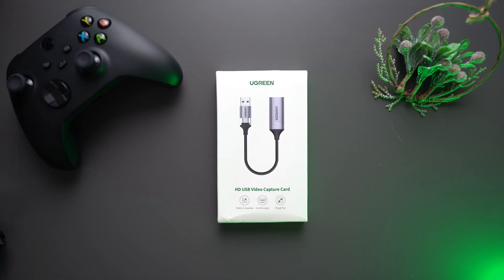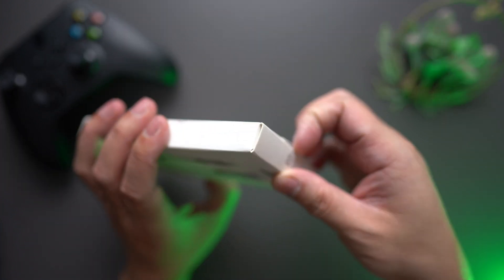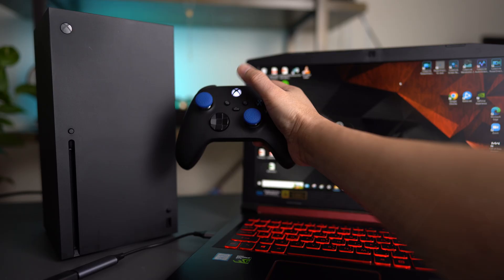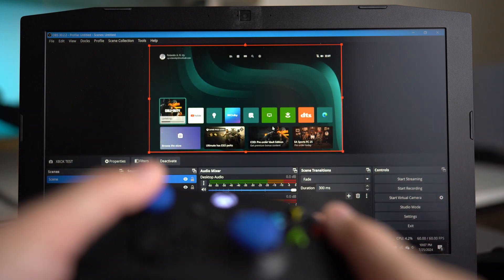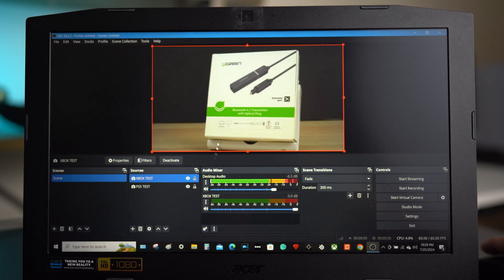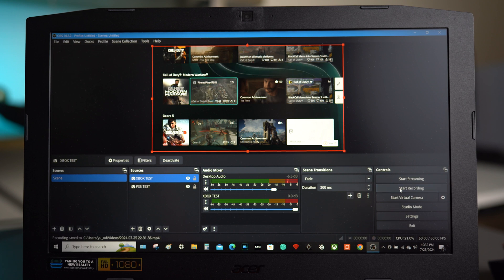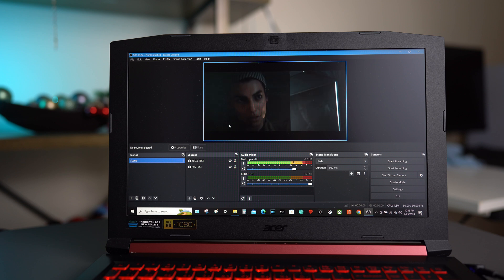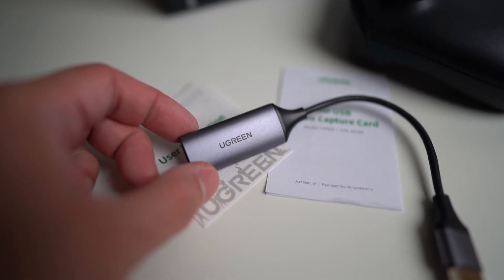How to Connect Ugreen Video Capture Card to Xbox Series X.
I was skeptical at the beginning as there is so many expensive and had good reviews Video Capture Cards out there. But, I really enjoyed using this Ugreen Video Capture card. Though, I'm not that an expert but I don't experience any hassle using this. I'm just a kind of person who's straight forward and just use those regular videos and edit it in post. The setup is also so easy especially compared to the PS5. Well done to Ugreen by releasing so many good devices like this Ugreen Video Capture Card. If you're looking for the best budget Video Capture Card for your Game Consoles then, this Ugreen Video Capture Card might be the one of your best option.

Update:
Where you can find your capture video: Go to settings, select Output, then select Advanced in Output mode drop down menu, then click on the recording tab, then set the Recording Path to where you wish to save your captured videos.

00:00:00 Intro
00:00:10 Highlight
00:00:18 Commentary
00:00:59 Unboxing
00:01:21 Unboxed
00:01:33 Set-up
00:01:51 OBS Set-up
00:02:26 Xbox Screen Shown
00:02:36 How to release audio
00:03:27 Start recording Xbox Screen
00:04:00 Where the recorded video file goes (you can select a folder for this, find my update above)
00:04:23 Bonus clip from CALL OF DUTY
00:04:55 Outro

Background Music Played:
Glo Fi - Windows of Ken
Thanks to YouTube Music Library.